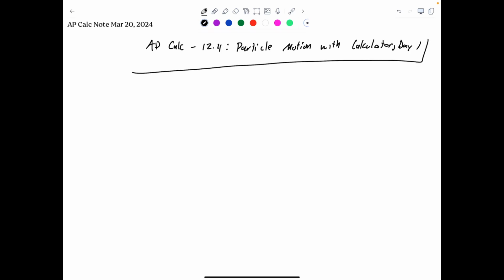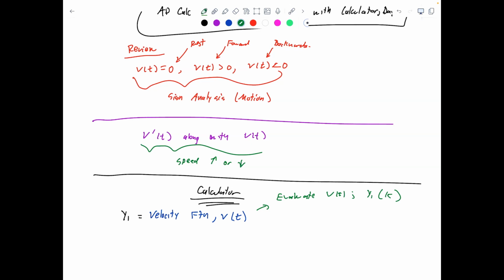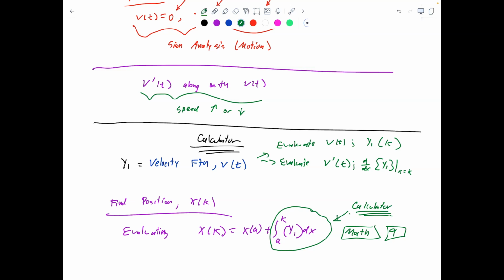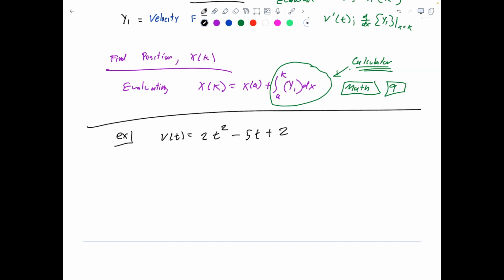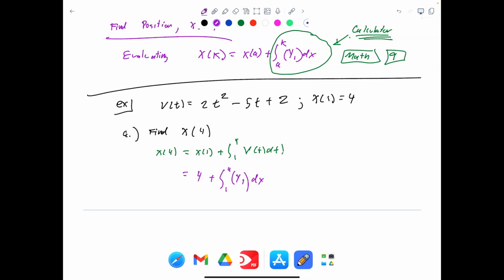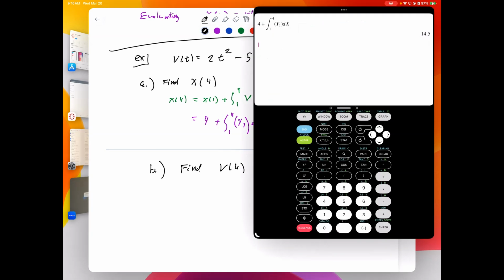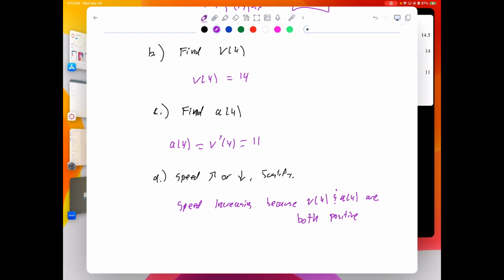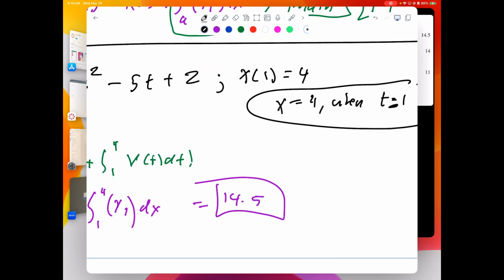AP Calc Lecture 03-20-24 (Particle Motion with Calculator, Day 1)